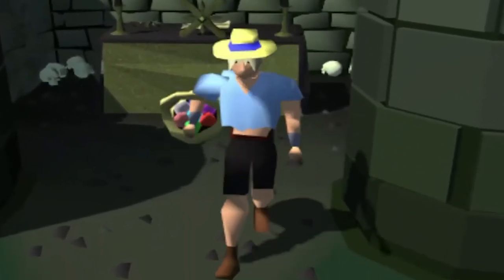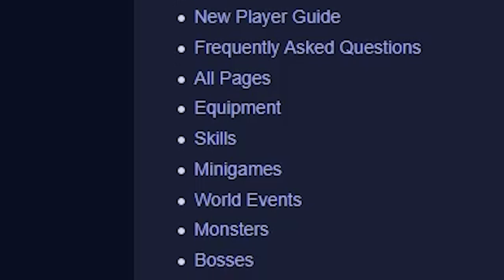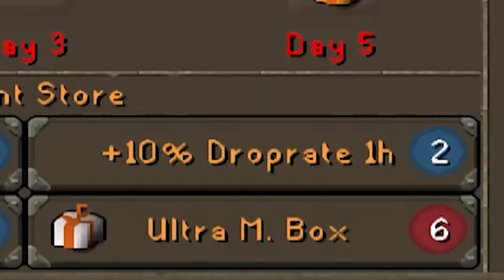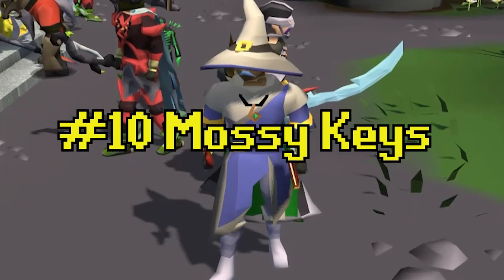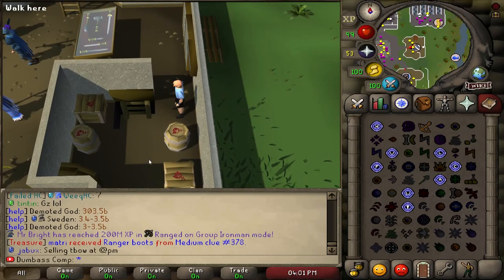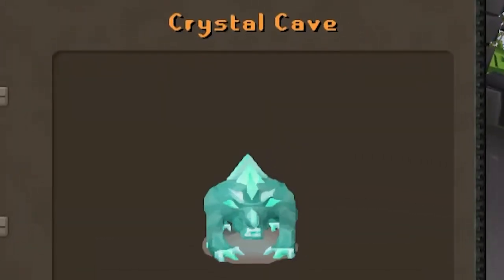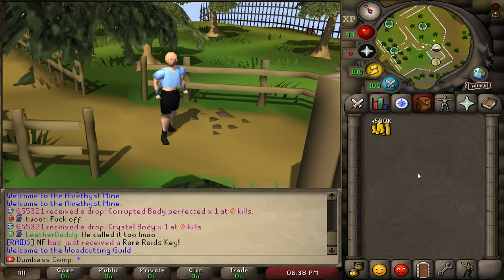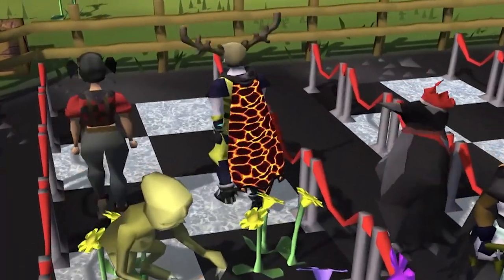30 TIPS AND TRICKS TO HELP YOU MASTER XEROS RSPS!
FAT MAN GIVES GOOD ADVICE (alternative title) Just like with the money making video, I know there are PLENTY of useful tips I left out.

Timestamps:

Intro: 0:00
Giveaway Info: 0:30
TIPS & TRICKS!: 1:19
Outro: 10:58

Dillybar510 ($50 Scroll)
Buzzing (Ultra Box)

1x $50 Scroll and 1x Ultra Box to 2 lucky winners!

notice me youtube (don't mind this bit fellas)

soulplay osrs osrs pking old school runescape runescape swampletics dmm soulsplit rsps soulsplit 2019 ss today giveaway original soulsplit elkoy rsps soulsplit soulplay rsps rsps 2019 best rsps didyscape sohanrs sohan rsps sprad zachtx vihtic runescape private server drop party i spent pvm ironman osrs osrs pking hcim end elkoy runescape private server fewb runescape ironman imagineps insane luck giveaway rsps best rsps gambling rsps gambling osrs gambling rsps flower poker the original ikov rsps is back #1 best osrs private server 2019 spawnpk alora ikov is back sohanscape is a meme xdxd ikov rsps ikov pking elkoy server best rsps custom rsps road to max ikov money making guide ikov money making ikov rsps money making ikov money making methods get rich quick best money making guide rsps ikov from scratch as a pure 1 defence pure pking nhing tribridding pk video editing rsps pking zulrah wilderness keys #7 high risk pking anti rushing raids guide qbd guide ikov rsps pking ikov rsps wet wizard from scratch as a pure episode 9 ep 8 wilderness key guide bounty hunter tier 10 mystery box opening ikov rsps pk video ikov rsps staking mage arena 2 guide clue scrolls master elite easy velheim 718 rs3 a friend boardhunter event near reality 30 TIPS AND TRICKS TO HELP YOU MASTER XEROS RSPS!